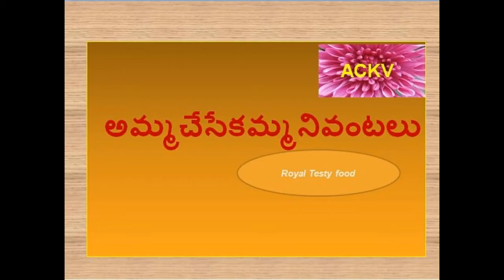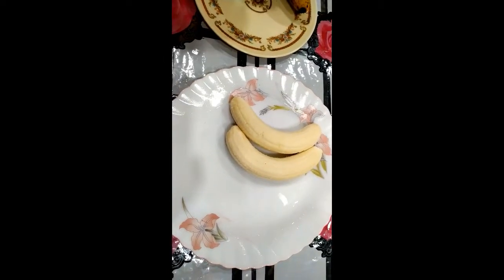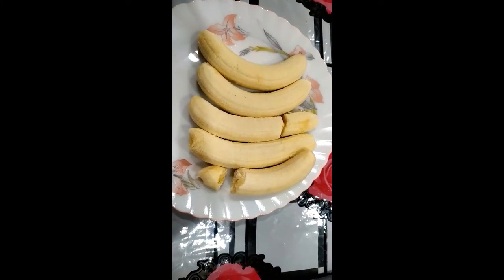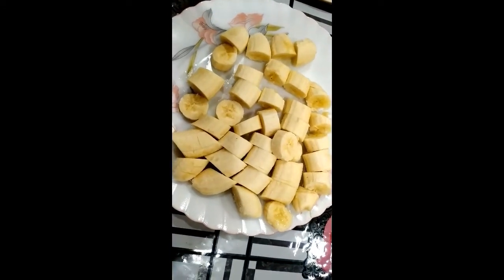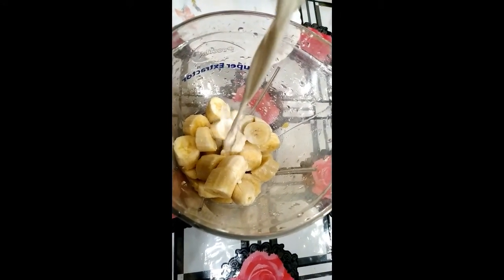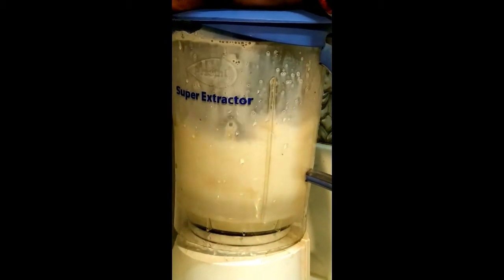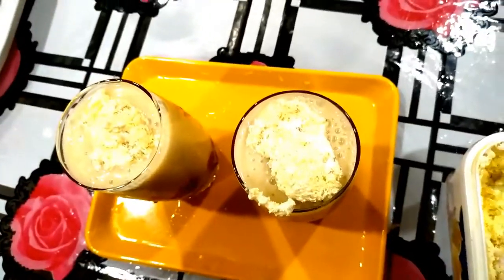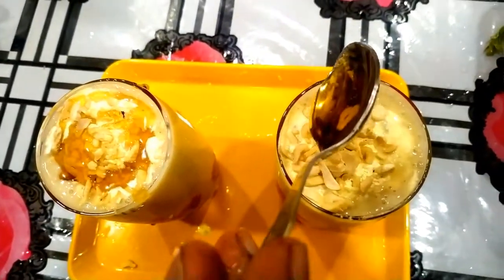How to prepare Banana milk shake With Ice-cream | 5 ని|| బననా మిల్క్ షేక్ తయారు | ackv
How to prepare Banana milkshake With Ice-cream | 5 ని|| బననా మిల్క్ షేక్ తయారు | ackv
Banana milkshake With Ice-cream, it is a very easy process and testy judge.
Banana milkshake With Ice-cream has been good health for us. Banana milkshake With Ice-cream also has been giving weight gain. Banana milkshake With Ice-cream helps us with digestion problems also.

How to prepare Banana milkshake With Ice-cream, how to make a homemade banana milkshake, easy way to prepare banana milkshake, how to make banana shake recipe for weight gain, how to make a banana milkshake at-home recipe, how to make a homemade banana milkshake without ice cream